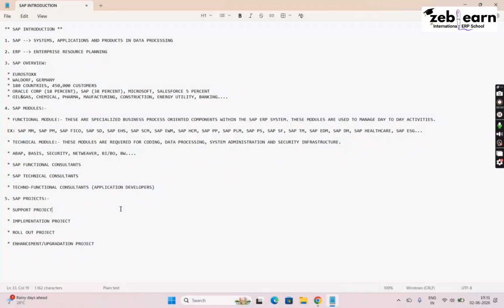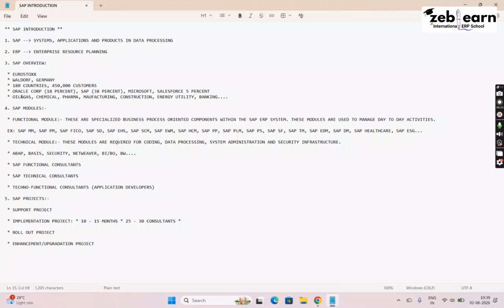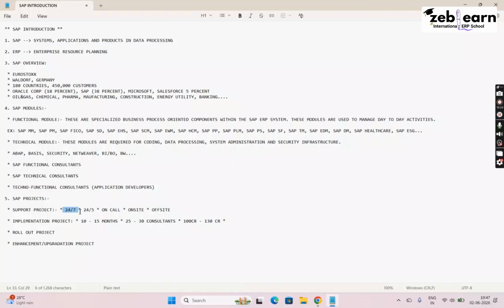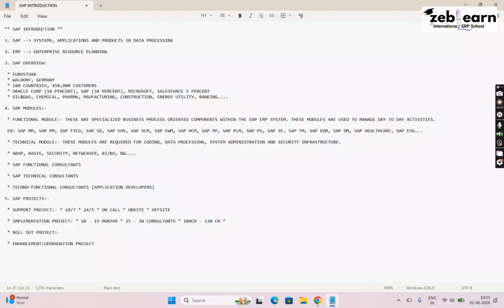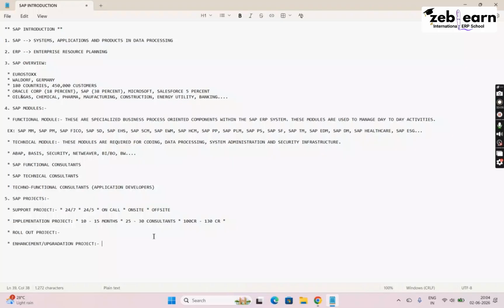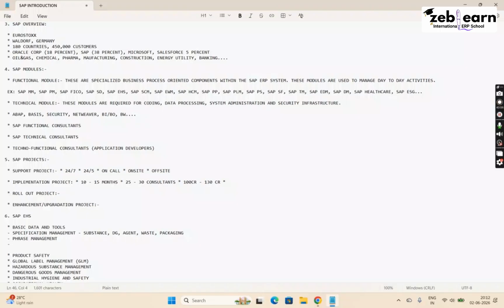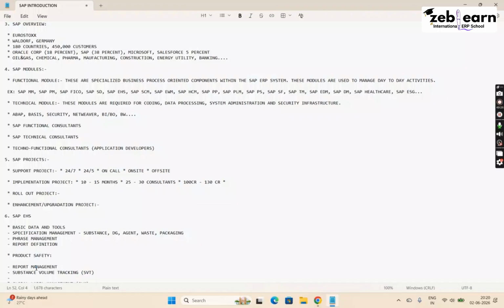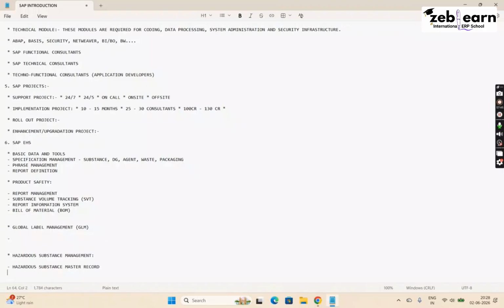SAP EHS Full Course | Class 4 | Beginner to Advanced | SAP S/4HANA Training | ZebLearn India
SAP EHS Full Course | Phrase Management Part 1 | Class 4

Welcome to Class 4 (Part 1) of the SAP EHS (Environment, Health & Safety) Full Course by ZebLearn India.

In this session, you'll learn Phrase Management, one of the most important components of SAP EHS Specification Management. Phrase Management enables organizations to maintain standardized texts for hazards, precautions, storage instructions, transport information, safety statements, and regulatory descriptions. Instead of entering repetitive information manually, SAP EHS allows users to maintain reusable phrases that ensure consistency across Safety Data Sheets (SDS), Product Labels, Dangerous Goods documents, and Regulatory Reports.

You'll learn how to create Phrase Libraries, Phrase Groups, Phrase Sets, assign phrases to specifications, manage multiple languages, and understand how Phrase Management integrates with Specification Management, Report Management, Product Safety, and Label Management in SAP S/4HANA.

This session provides practical business examples to help you understand how global organizations standardize safety information while ensuring compliance with international regulations.

📚 Course Level

🌍 Language

English

🎓 Course Series

👨‍🏫 Training Includes
Phrase Management Configuration
End-to-End Implementation
Interview Preparation
Certification Guidance
Placement Assistance

📖 Topics Covered

✅ Introduction to Phrase Management

✅ What is Phrase Management?

✅ Phrase Libraries

✅ Phrase Groups

✅ Phrase Sets

✅ Standard Phrase Creation

✅ Multi-Language Phrase Management

✅ Phrase Assignment

✅ Phrase Version Management

✅ Phrase Usage in Specifications

✅ Product Safety Integration

✅ Report Management Integration

✅ Label Management Overview

✅ SAP S/4HANA Phrase Management

🌟 Course Highlights

✅ Phrase Management Configuration

✅ Interview Preparation

✅ Certification Guidance

✅ Placement Support

SAP Beginners
SAP EHS Consultants
Product Safety Consultants
Regulatory Affairs Professionals
Chemical Engineers
Environmental Engineers
HSE Professionals
Manufacturing Professionals
Pharma Professionals
SAP Functional Consultants
Engineering Students
Working Professionals

🚀 Career Opportunities

SAP Product Safety Consultant
Regulatory Compliance Consultant
Environment Consultant
Health & Safety Consultant
SAP S/4HANA EHS Consultant

💼 Why Learn Phrase Management?

✔ Standardize Safety Information

✔ Improve Regulatory Compliance

✔ Support Multi-Language Documentation

✔ Prepare for SAP EHS Interviews & Certification

📞 Admission & Counselling

💬 Comment your questions about Phrase Management in SAP EHS.

🔔 Subscribe to ZebLearn India for complete SAP EHS, SAP PM, SAP MM, SAP SD, SAP FICO, SAP EWM, SAP ABAP, SAP BASIS, SAP HCM, SAP SuccessFactors, Workday, AI, Cloud, Data Science, and ERP courses.